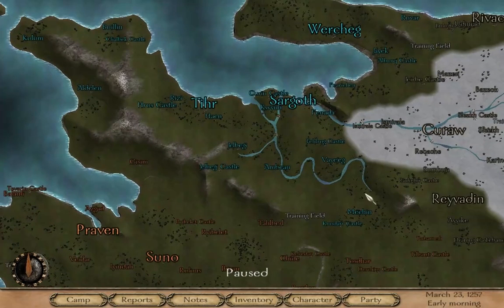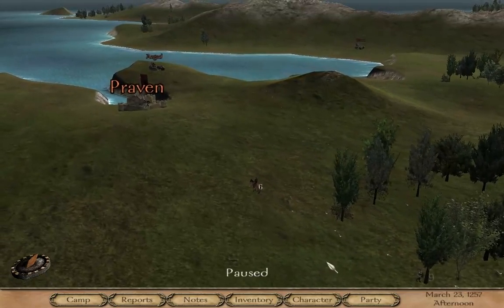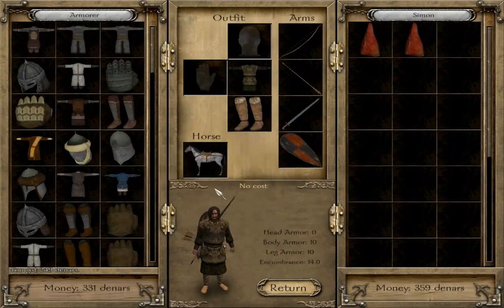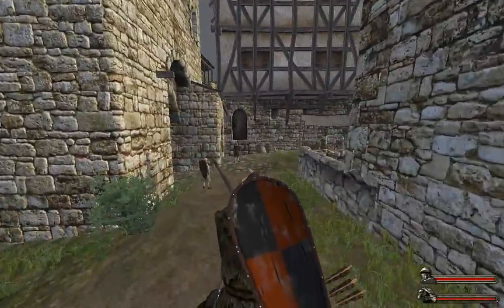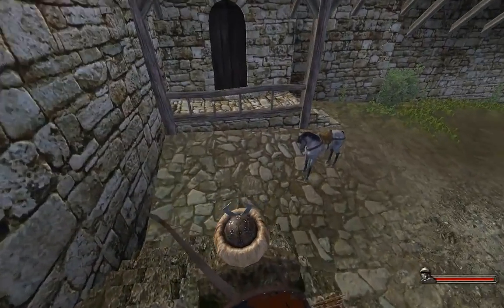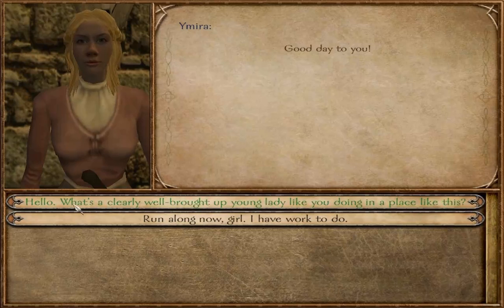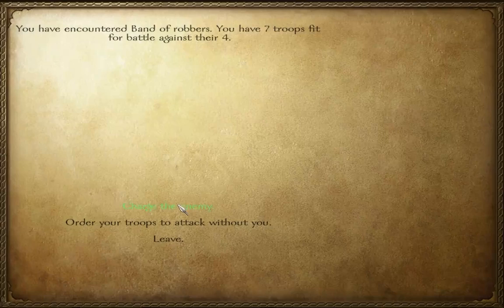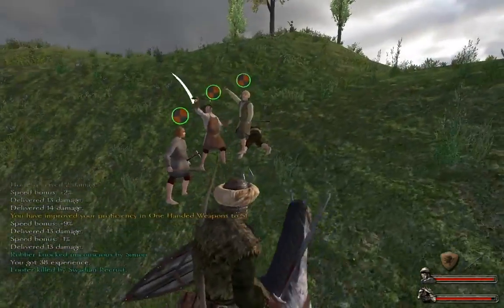An intro to Mount and Blade - Warband: 02 kill some noobs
In this video we get into battle with some very weak enemies, but not before I explain some game mechanics that will become very important later on.

Firstly, the kingdoms wage war on each other very often, and if you choose to join one of the factions, the geography of the map plays a big part in what kind of situation you'll find yourself in.  Of course, every time you play the specifics will unfold differently, but being surrounded by potential enemies is always going to be more difficult than being in a natural fortress.

Second, the way to get a steady income early on is to invest in a productive enterprise in a town.  The first few times I played, I didn't notice this, and so I'd always end up running out of money as my army grew.  Later on, if you start owning villages and castles and towns, you'll get taxes from those, but even then having an enterprise in every city will be a very helpful boost to your income.

Third, we recruit a companion.  Companions are important, because they level up the same way you do and they never die.  They contribute important party skills, and they can be useful in battles too.  Note that different companions will like and dislike different things, and they'll leave if they don't like you or each other.  Pick your companions based on your playing style, and you might want to look up on the internet exactly who likes and dislikes what.

Fourth, we pwn some noobs.